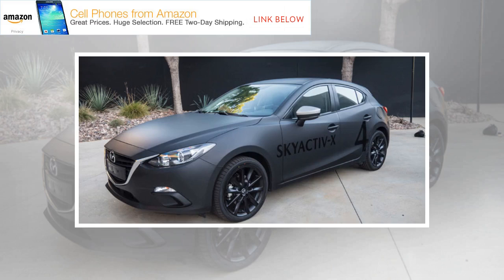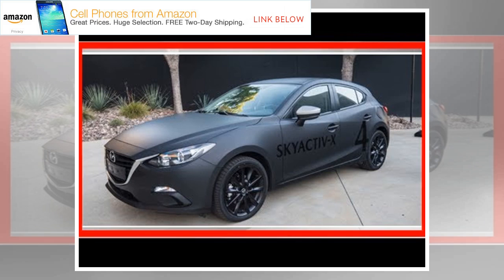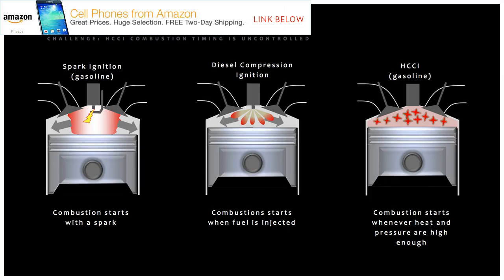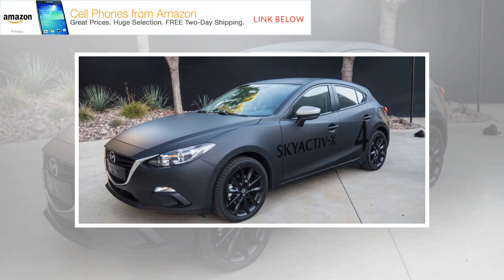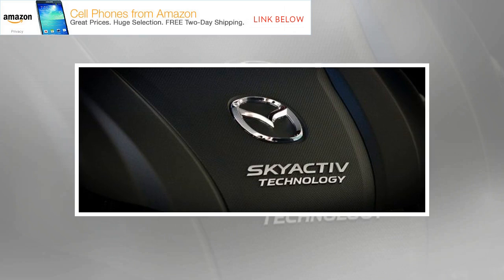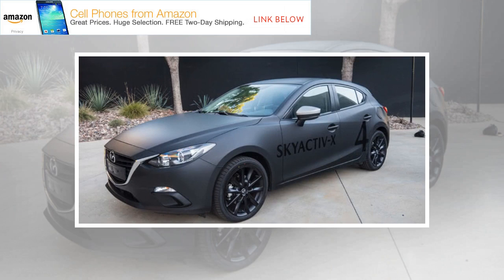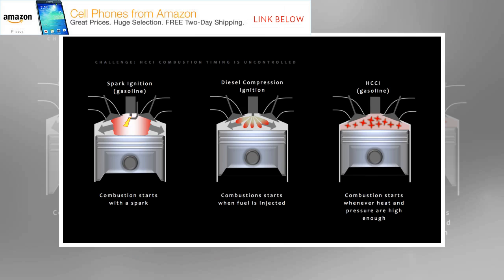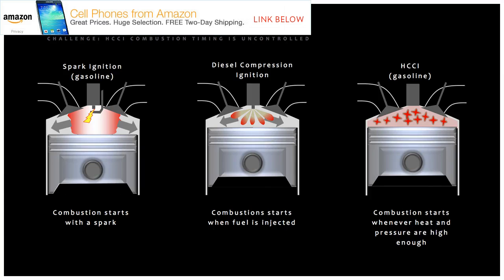Compression ignition engines are a big breakthrough—we got to try one by BuzzFresh News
This looks like a Mazda 3, but it's actually a million-dollar prototype of the company's new Skyactiv chassis architecture and its new Skyactiv-X engine. Mazda engineer Jay Chen explains how Spark Controlled Compression Ignition works and why it's such a breakthrough. Skyactiv-X from another angle. IRVINE, Calif.—Despite rumors to the contrary, the internal combustion engine is far from dead. Recently we've seen several technological advances that will significantly boost the efficiency of gasoline-powered engines. One of these, first reported back in August 2017, is Mazda's breakthrough with compression ignition. On Tuesday, Mazda invited us to its R&D facility in California to learn more about this clever new Skyactiv-X engine, but more importantly we actually got to drive it on the road. What's so special about this engine then? The idea behind Skyactiv-X is to be able to run the engine with as lean a fuel-air mixture (known as λ) as possible. Because very lean combustion is cooler ...